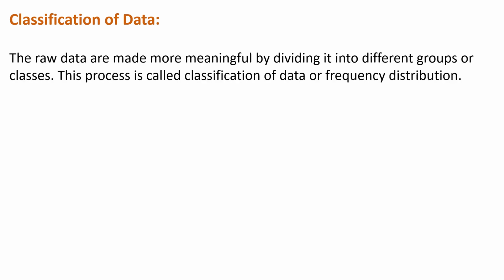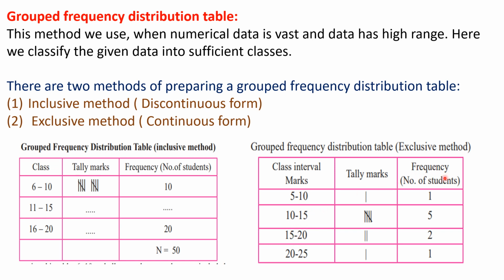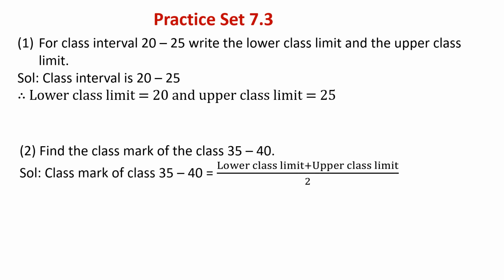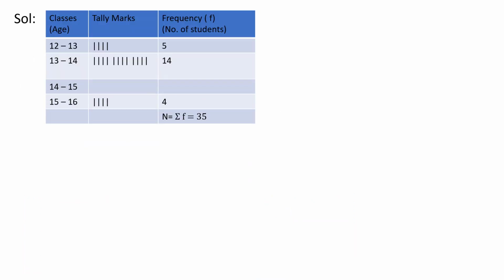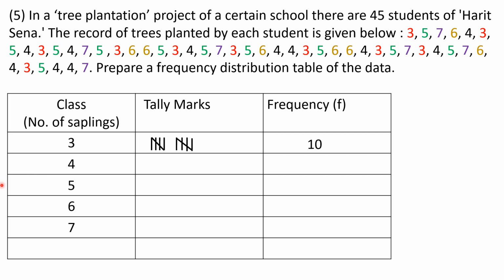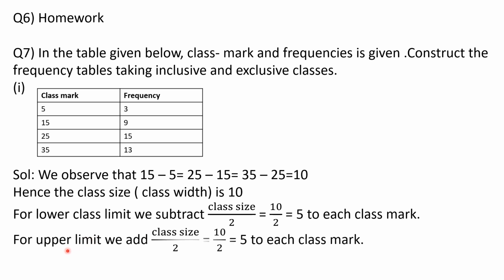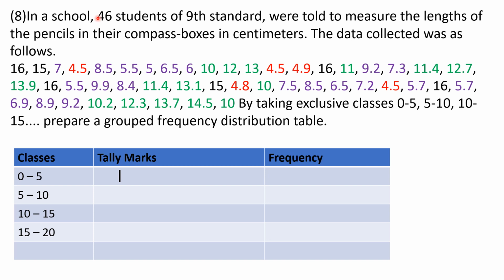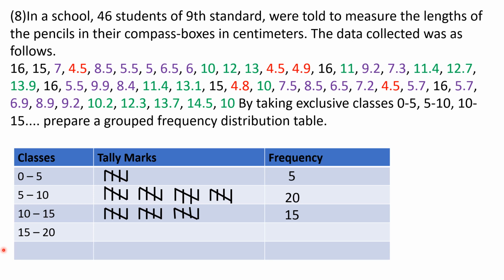Std _ 9_7 . Statistics (ex 7 .3)